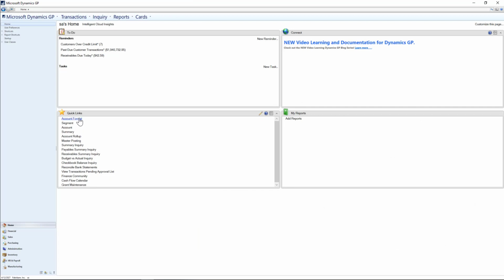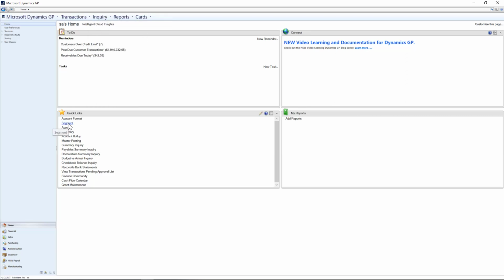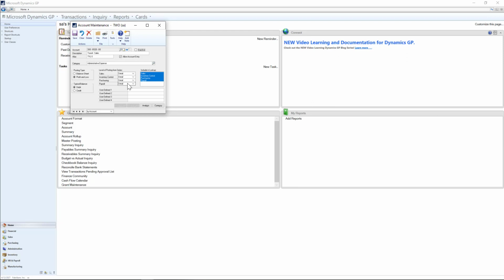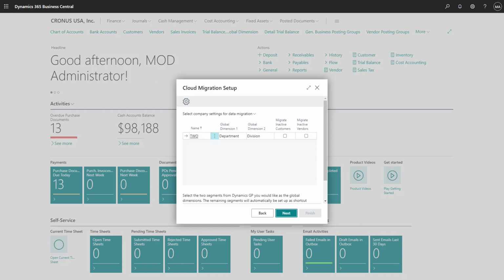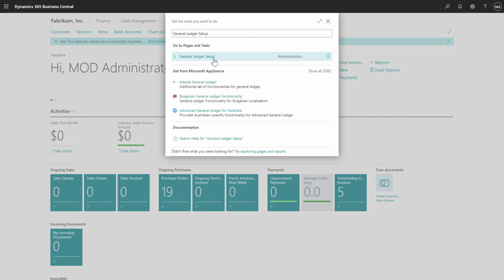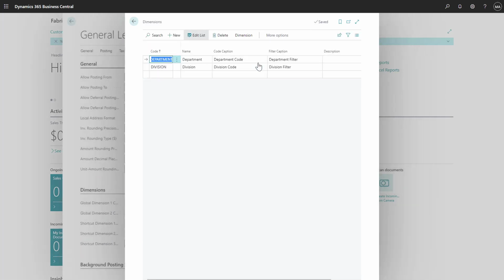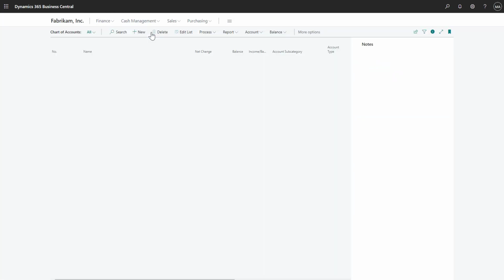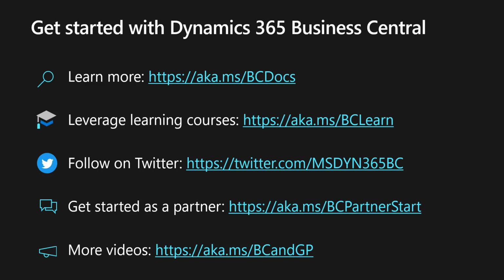Dynamics GP vs Dynamics Business Central - Segments and Dimensions